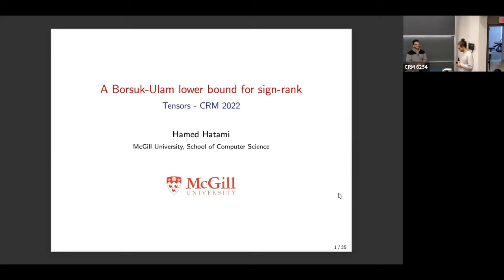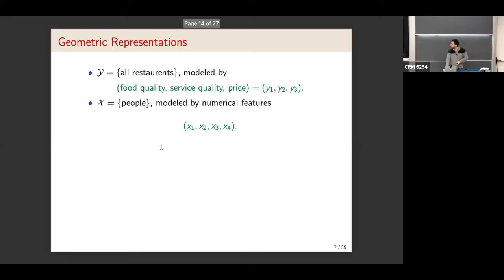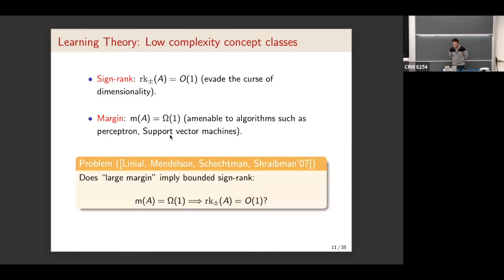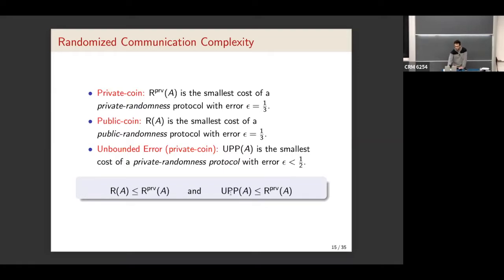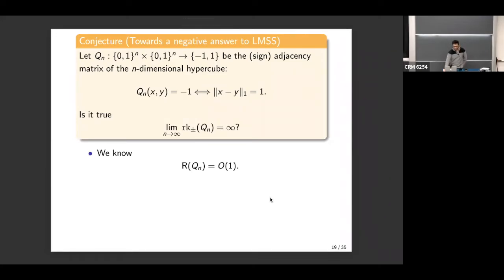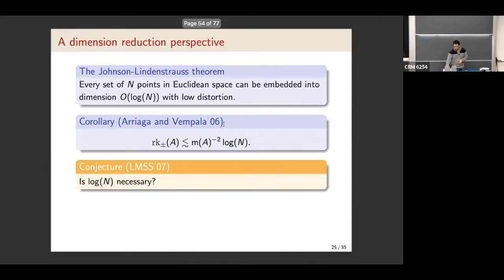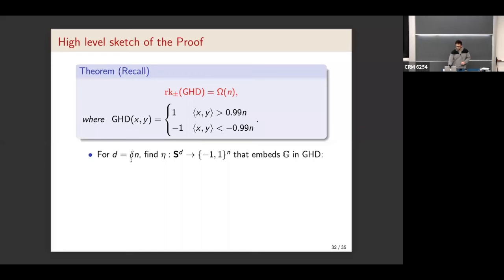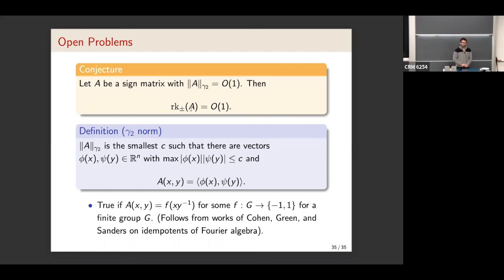Hamed Hatami: A Borsuk-Ulam lower bound for sign-rank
Novembre/November 18 :
Schedule: crm.umontreal.ca/2022/Tensors22/horaire_e.html

I will present a new topological argument based on the Borsuk-Ulam theorem to prove a lower bound on sign-rank. I will mention applications to communication complexity, theory of dimension reductions, and learning theory. This talk is based on a joint work with Kaave Hosseini and Xiang Meng